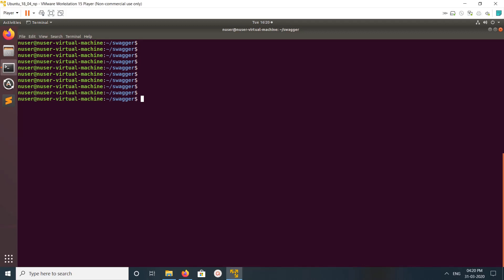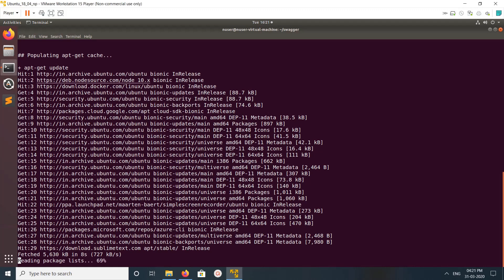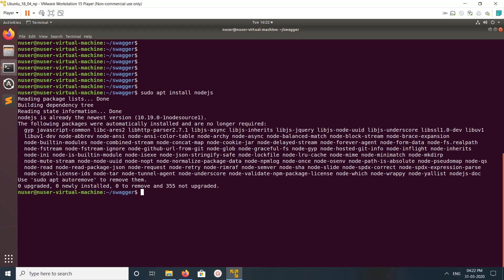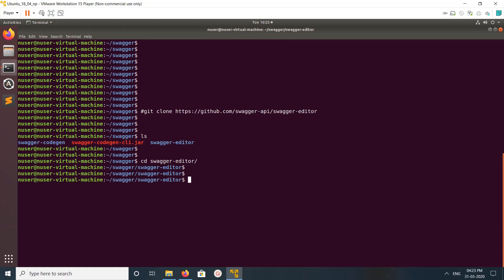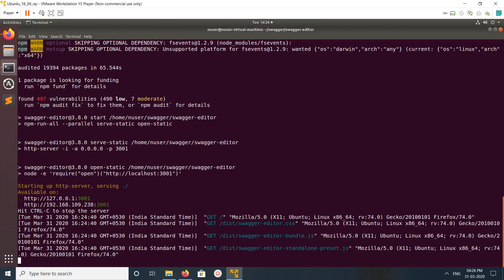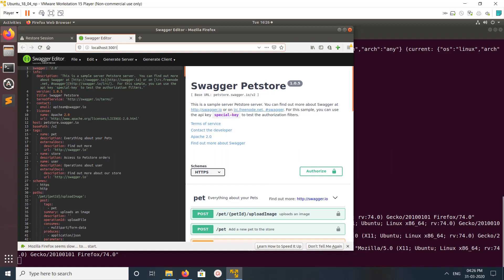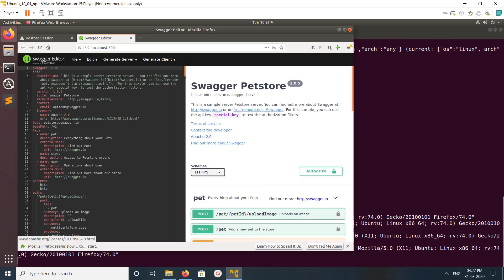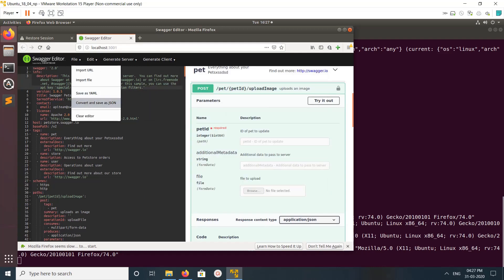How to Install Swagger Editor Generate OpenAPI Specification, API Client and Server Stub